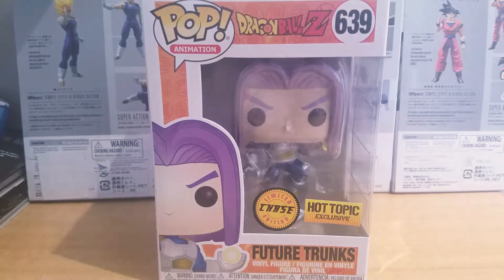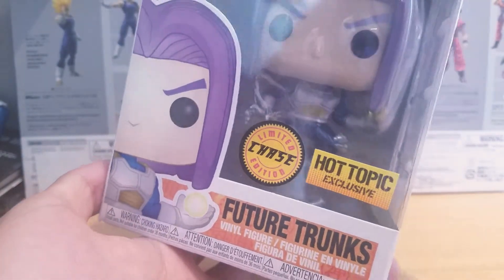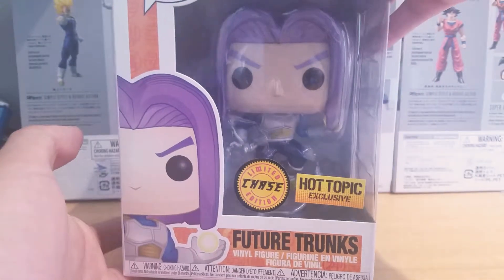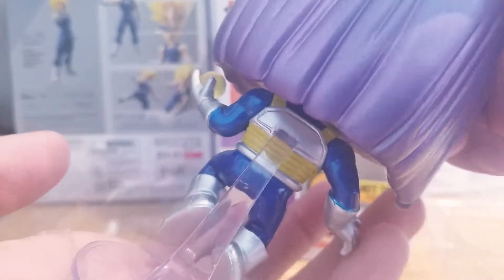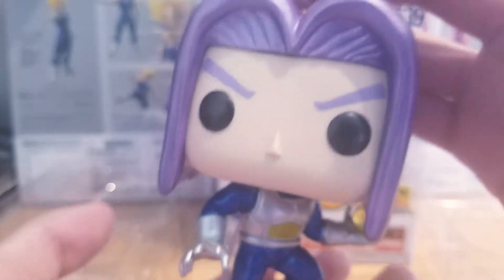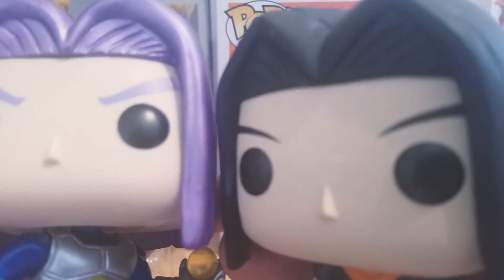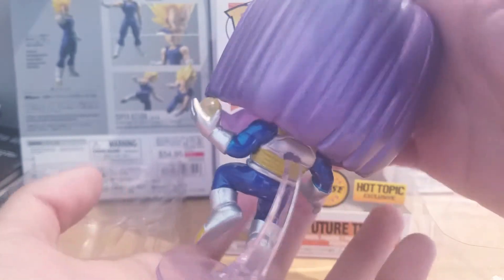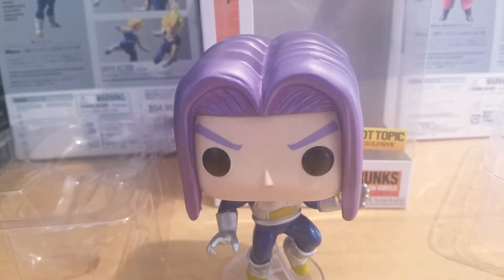Future Trunks Funko Pop Chase Review !